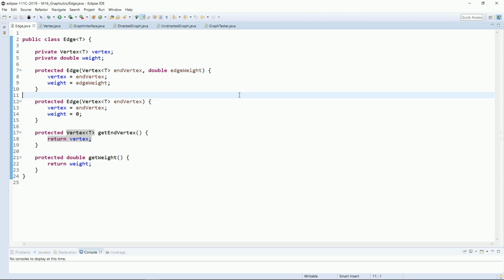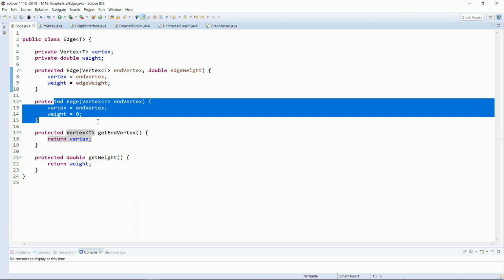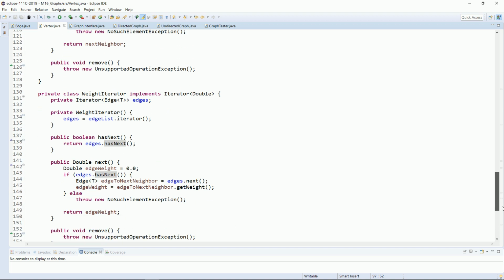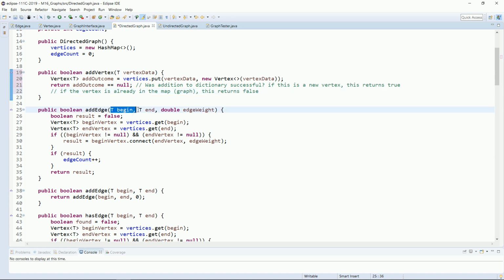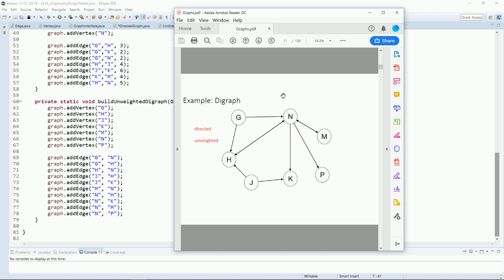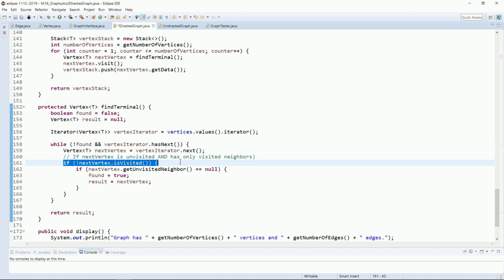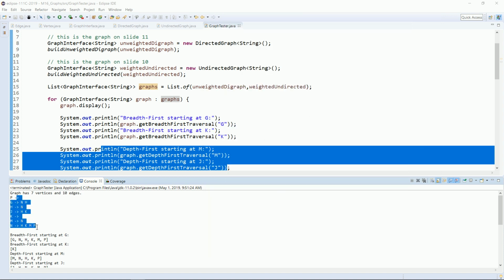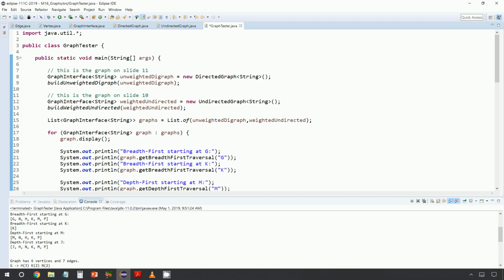Graphs 06 Graph Code